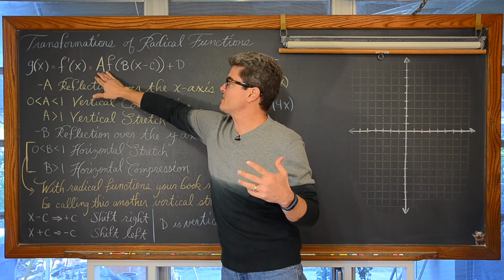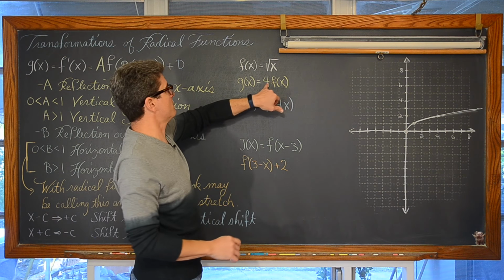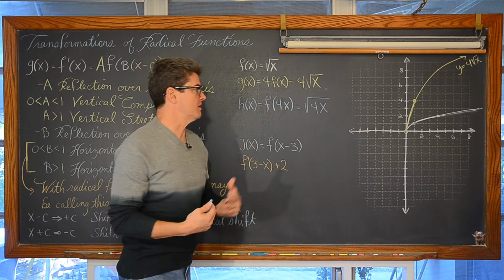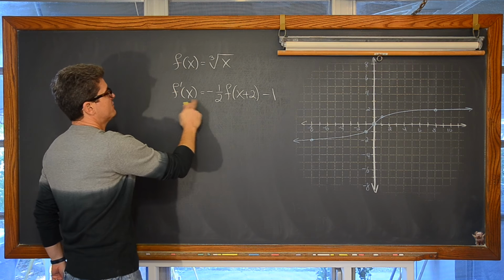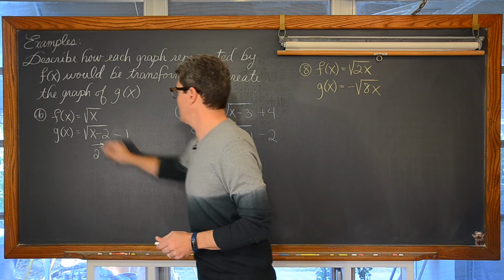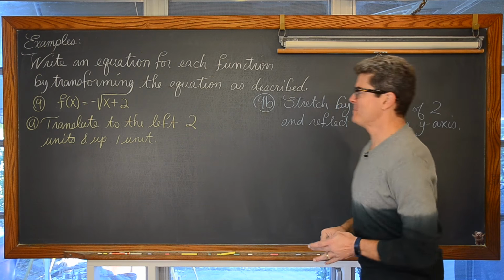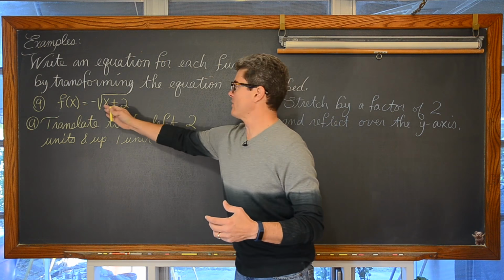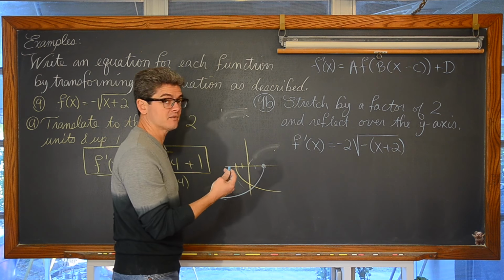Transformations and Graphing Radical Functions READ DESCRIPTION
This video has an example cut because I cannot count.

I work through all that is transformations of radical functions, not just graphing:)
4 examples of graphing square roots at 5:24
Example of graphing a cube root at 16:40
Identifying transformations between functions 20:14
For example 8, would it be better to say you apply a horizontal compression by a factor of 1/4 instead of a factor of 4.
Writing an equation from given transformations 26:25